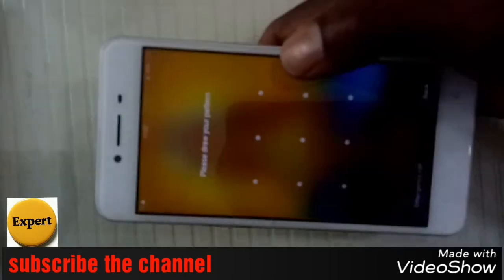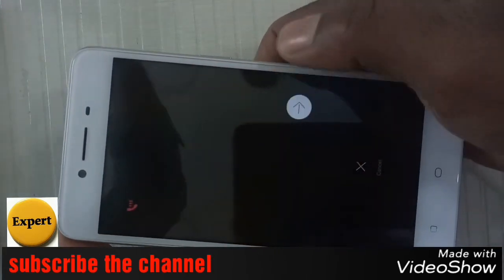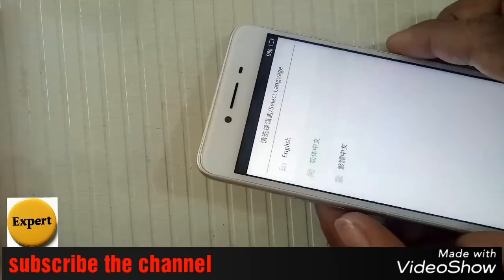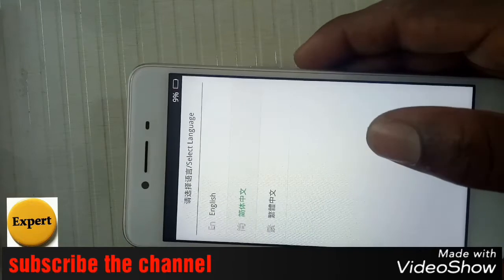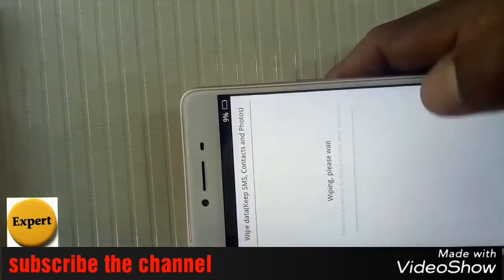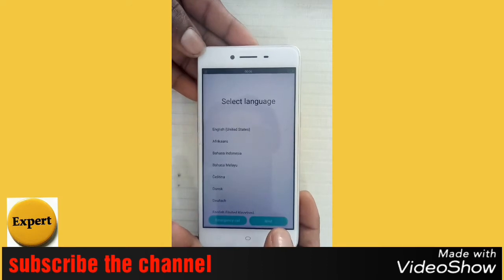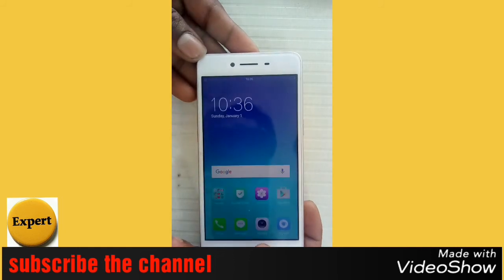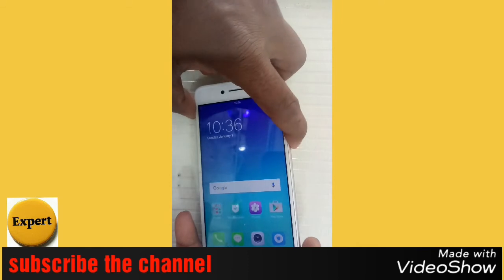oppo A37 hard reset | How to hard reset oppo a37 | how to pattren lock remove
oppo A37 hard reset / How to hard reset oppo a37
oppo a37 reset pattern lock  OPPO Remove Password and Unlock Pattern Oppo A37, F1s, A1601. OPPO remove password, or unlock pattern can be done easily, in previous post, we learned how to hard reset and set new Samsung Galaxy S8 Plus Pattern, let's focus on OPPO now, if you are unable to OPPO remove password, so you ...

oppo a37 hard reset tool

oppo a37 hard reset not working

oppo a37 hard reset remove pin pattern lock

oppo factory reset password

oppo a37 pattern unlock tool

how to hard reset oppo a37fw

oppo a37f hard reset tool

oppo a37 pattern lock remove tool

how to reset oppo a37 pattern lock